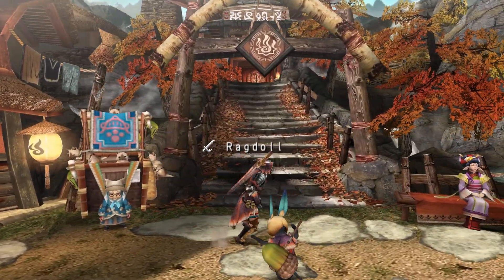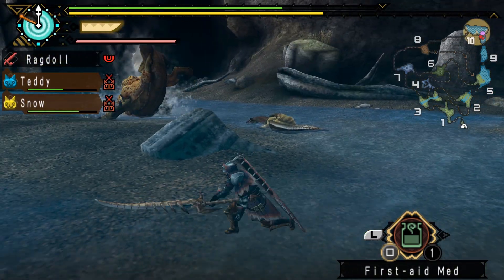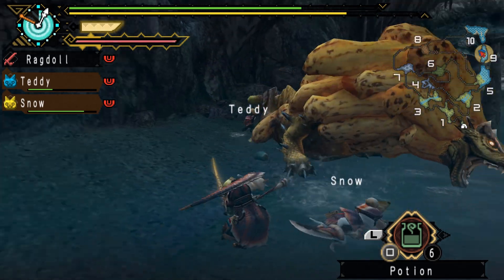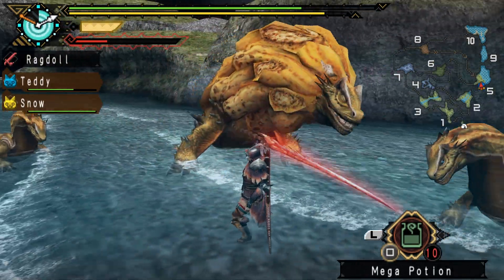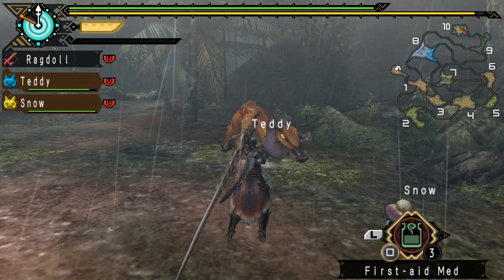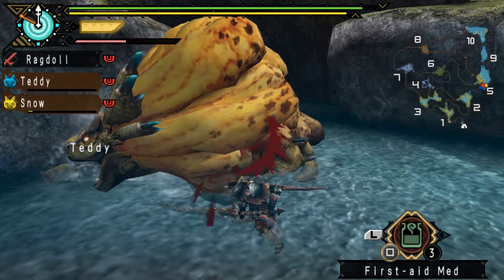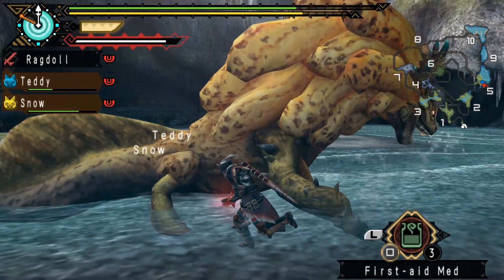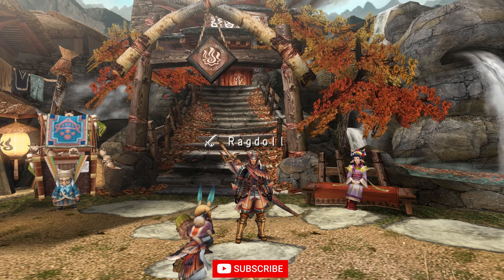Monster Hunter Portable 3rd - Part 3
Intro: 0:00 - 0:43
Royal Ludroth: 0:44 - 10:41
Gear: 10:42 - 11:00
Great Wroggi: 11:01 - 16:30
Royal Ludroth 2: 16:31 - 22:26
End: 22:27 - 23:09